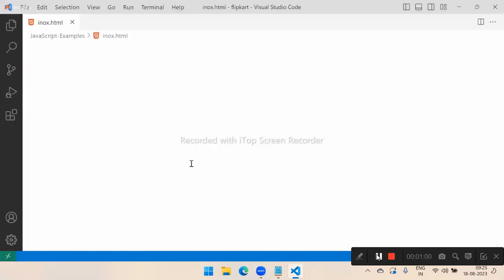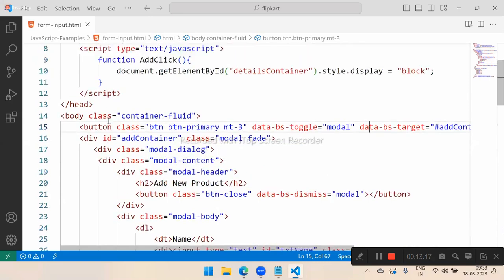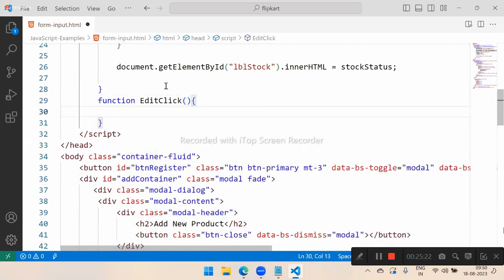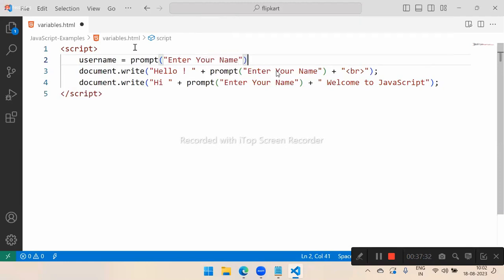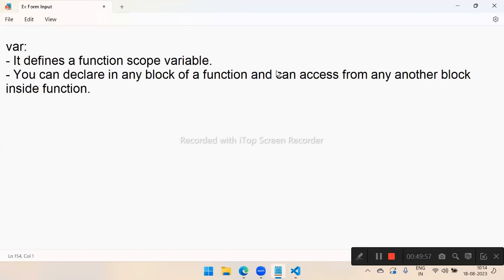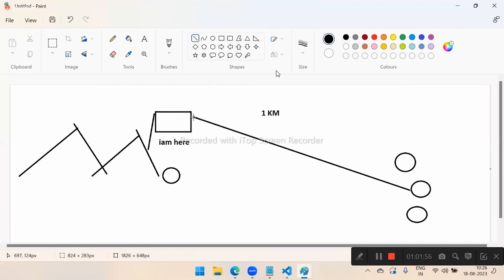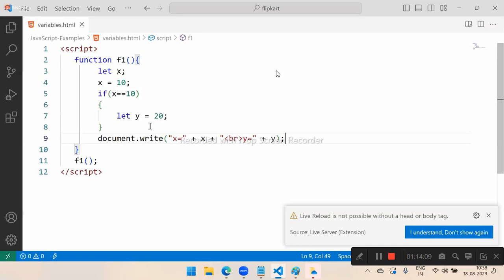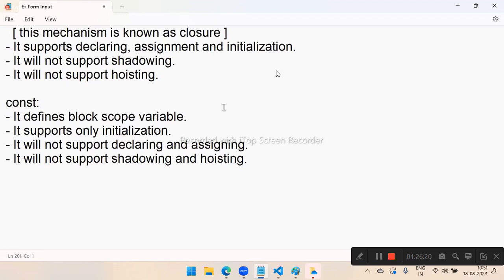Day-39-HTML CSS & Java Script By Sudhakar